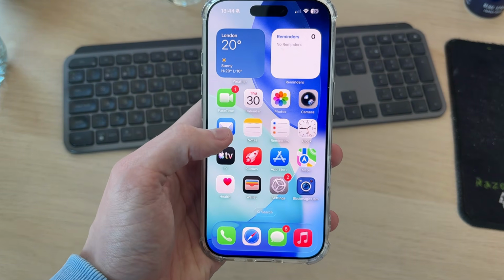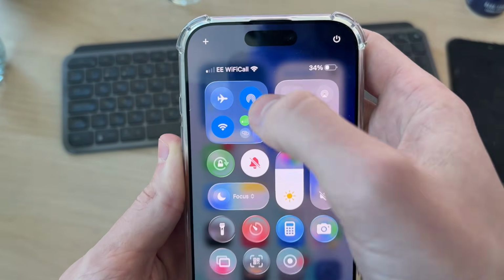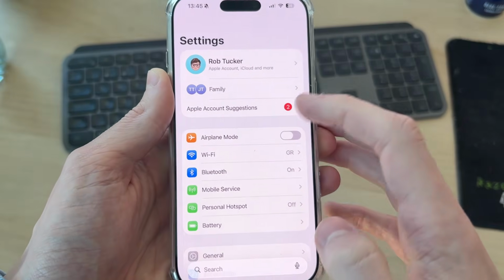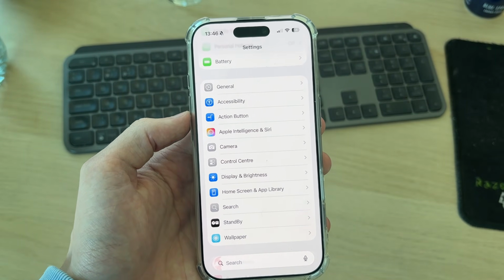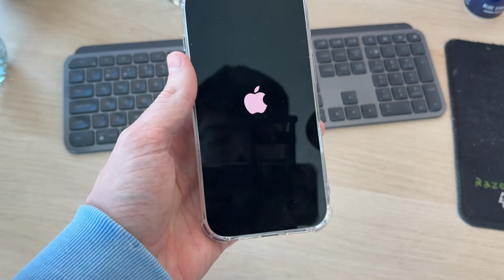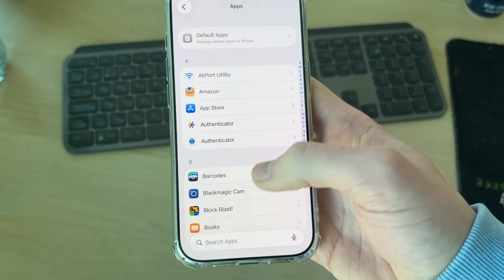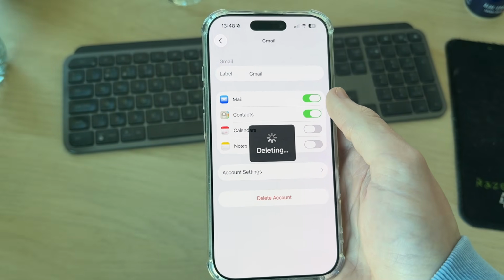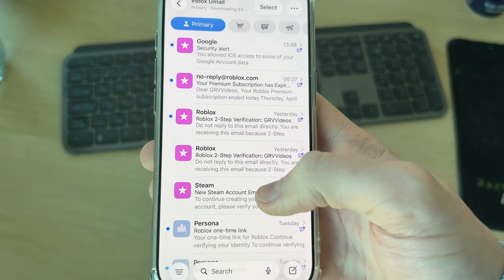How To Fix Email Not Working On iPhone - Step By Step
Learn how to fix email not working on iphone in this video.

GuideRealm